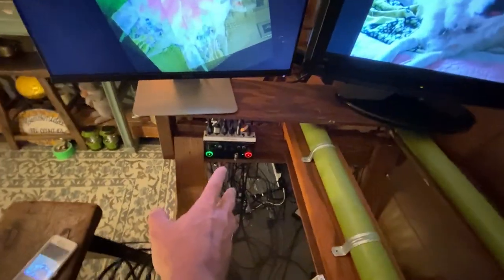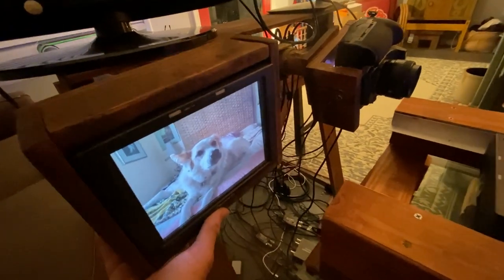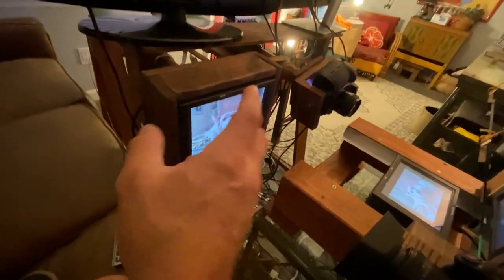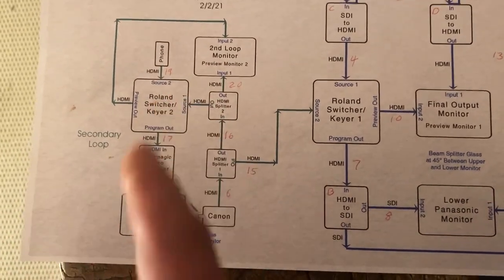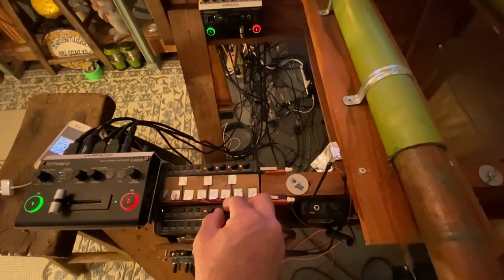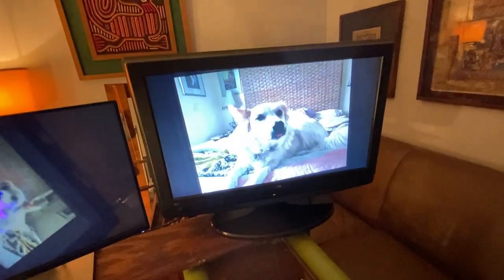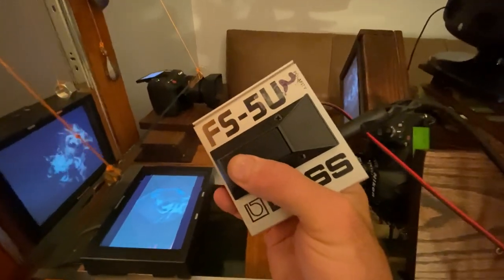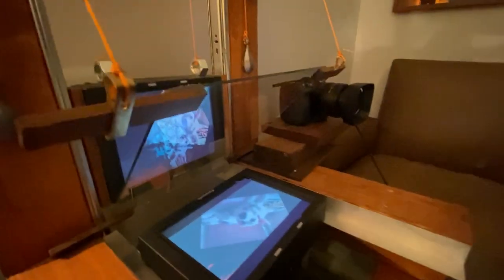HD Video Feedback Kinetic Sculpture: 2nd Switcher Added to the Dual-Loop Setup!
See the latest video shoot of the Device here (in 4K!) for more videos and explanation. Check out the video shoot of the first iteration of the device

I've added a second Roland switcher / keyer, and here I explain feedback a bit, and what the two switchers actually do (and, check out fractals made of fractals with the addition of the 2nd rotating monitor

The HD Video Feedback Kinetic Sculpture makes fractals in real-time (without using a computer). for video feedback videos made with the Device.

Music: Los Guitarlos Dangeroso by The Kingdom of Leisure, live in Sliver Lake, July 26, 2013